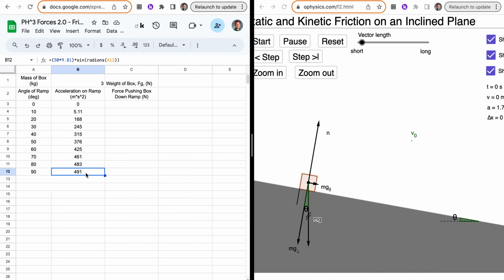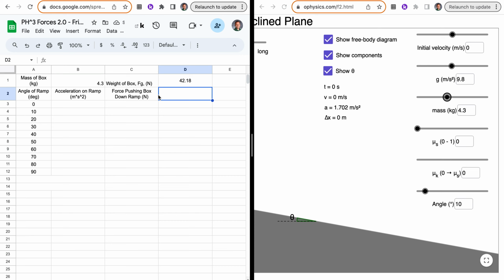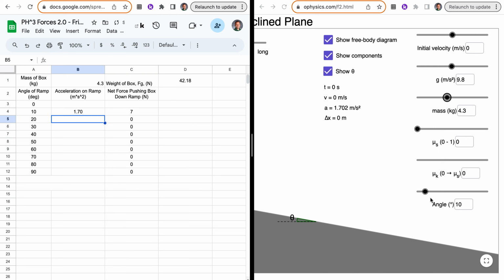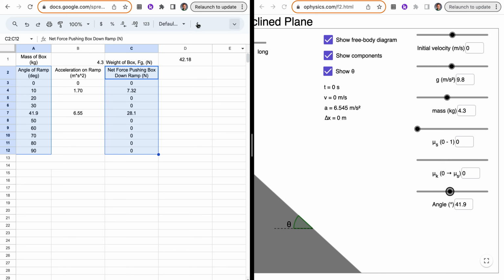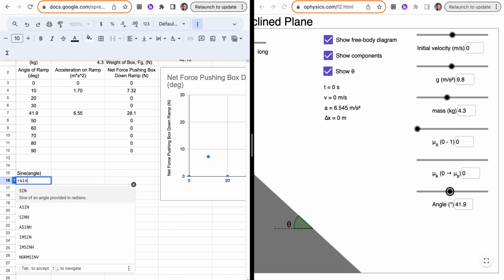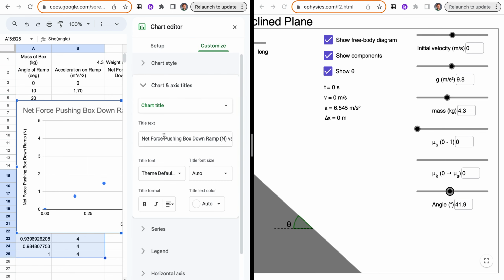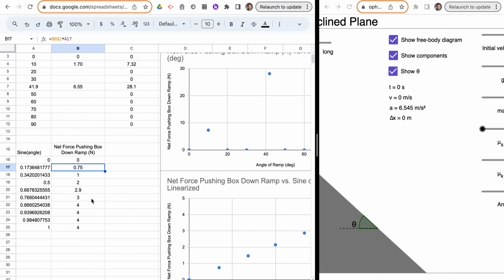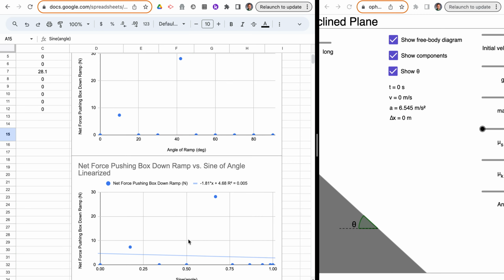Lesson Plans 10/5/23